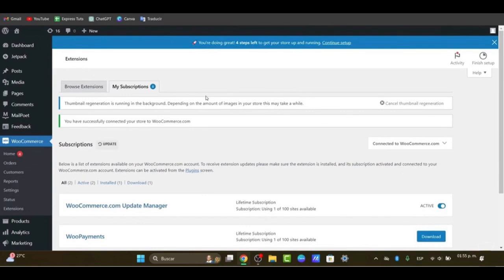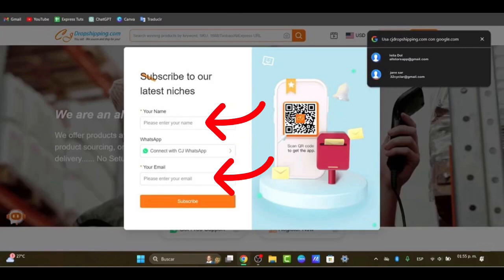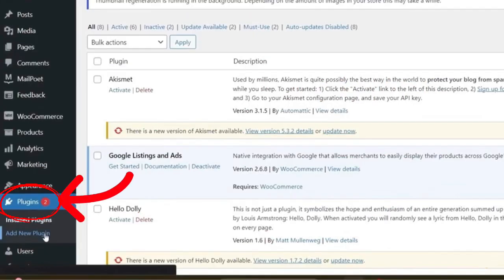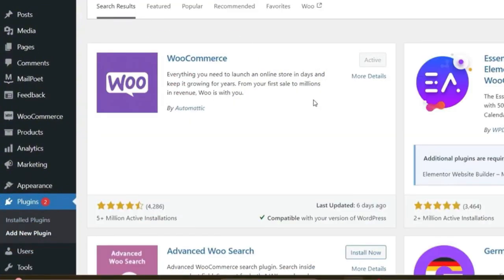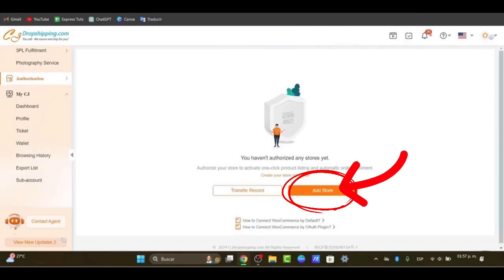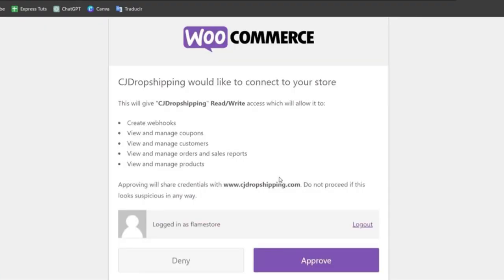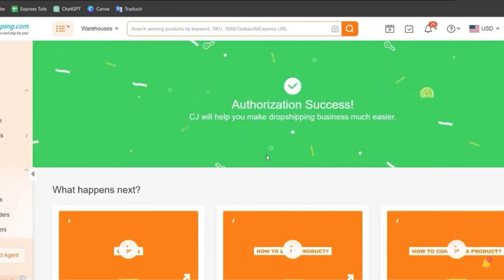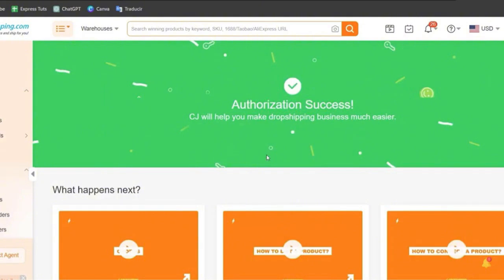How to Connect CJ Dropshipping to WooCommerce 2025 | Integrate CJ Dropshipping to WooCommerce (EASY)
Want to automate your dropshipping business with WooCommerce? In this step-by-step tutorial, you’ll learn how to connect CJ Dropshipping to WooCommerce, so you can easily import products, sync inventory, and fulfill orders — all without manual work.

This integration helps streamline your store, speed up fulfillment, and scale your eCommerce operations with CJ’s global product sourcing.

🔍 In this video, you’ll learn:

    How to create and verify your CJ Dropshipping account

    How to install and configure the CJ WooCommerce plugin

    How to connect your WooCommerce store to CJ

    How to import products and sync inventory in real-time

    Tips to automate order fulfillment and shipping

💡 Ideal for beginners using WordPress + WooCommerce
📌 Works with physical products, branded packaging, and custom orders